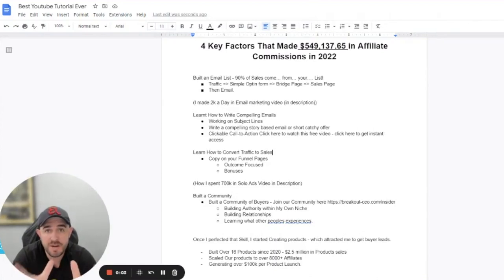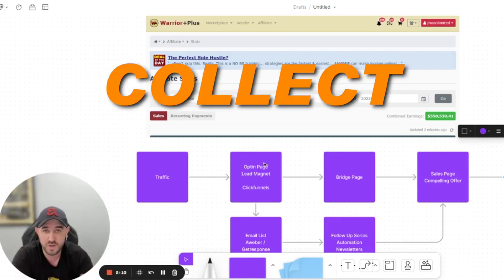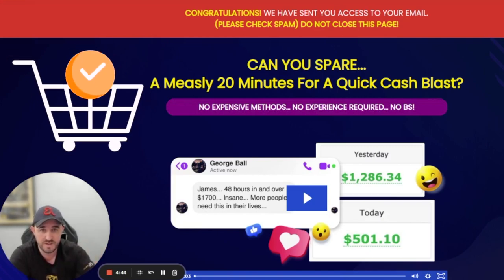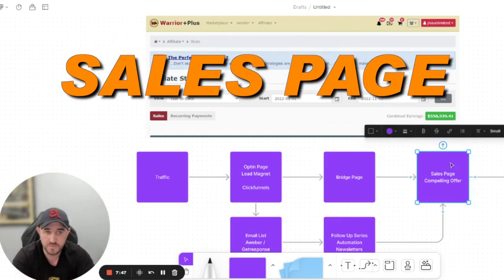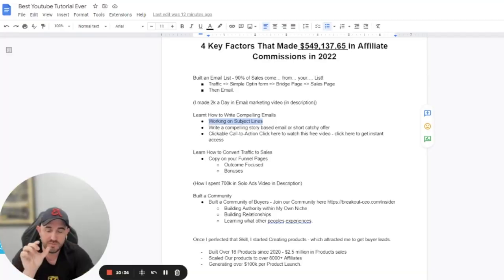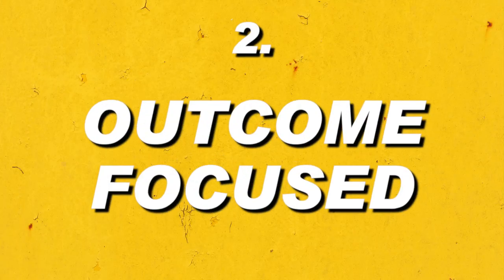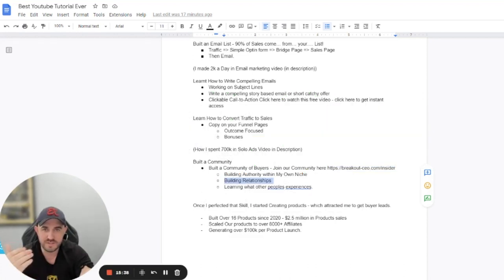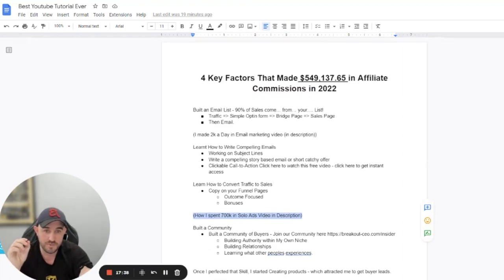A $549,137.65 in 10 Months Case Study - Affiliate Marketing Tutorial 2023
In this Weeks video, I'm sharing with you how I made $549,137.65 in Extra Income 10 months by creating products and selling them through email lists and affiliate marketing.

If you're looking to make money online, then email lists and affiliate marketing are two of the best ways to do it. In this video, I'll show you how to create products that people will want and how to sell them through email lists and affiliate marketing. By the end of this video, you'll have everything you need to start making money online from home!

This video will cover:
✅ Why Email Marketing Automation is a Must in Making Money Online
✅ Beginner's Guide to Writing Emails
✅ 2 Key Ways to Convert Your Traffic Into Sales
✅ 3 Reasons Why You Can Create A Community to Build Authority and Trust
✅ How You Can Start Creating Converting Information Products

Get more info on my#1 recommended affiliate high ticket coaching program

00:00 Intro
00:42 How to Build An Email List Using Lead Generation
01:56 Create an Optin Page
02:23 What a Bridge Page Funnel?
03:58 Converting Affiliate Sales Pages
06:20 How to Write Email Copy
07:17 Convert Traffic into Sales
08:09 Build a Community of Buyers

08:25 7-Figure Insider Program Invite